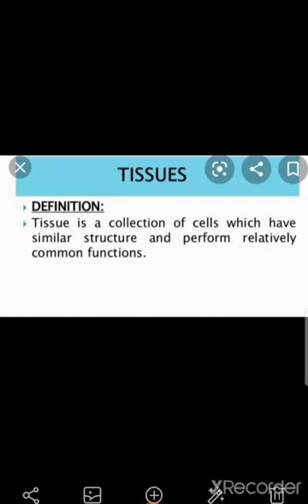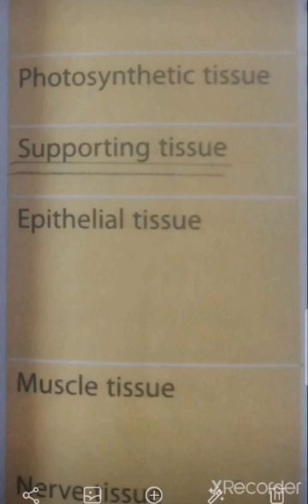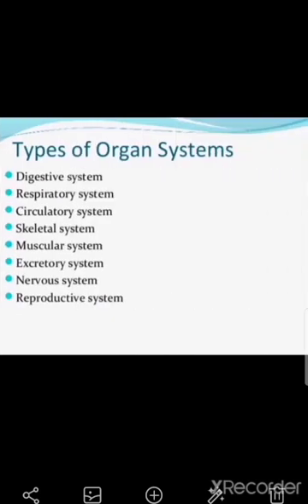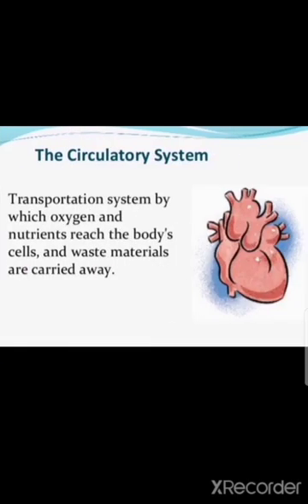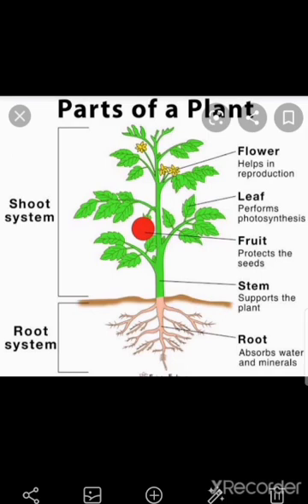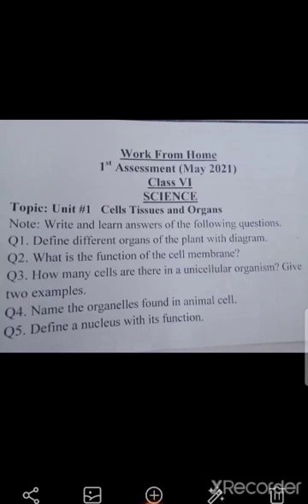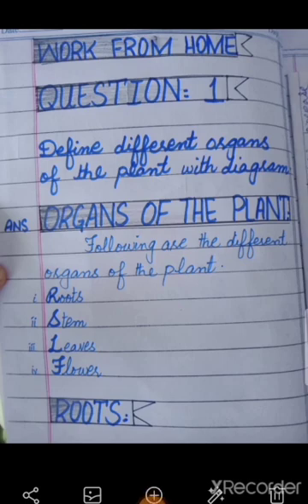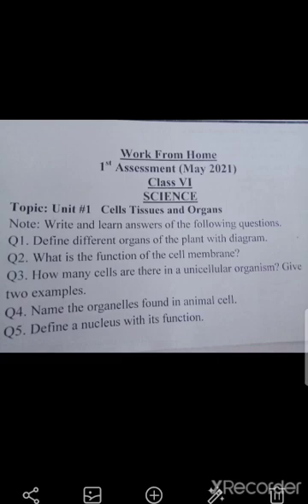Science Lecture 02 Class 6 PMGHS-II (06.05.2021)